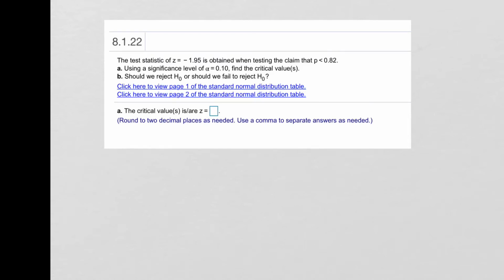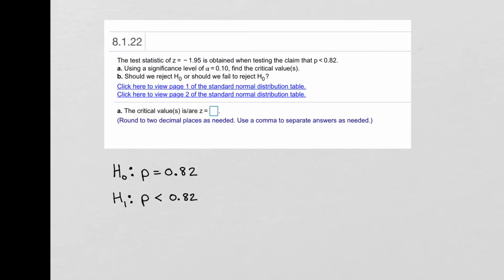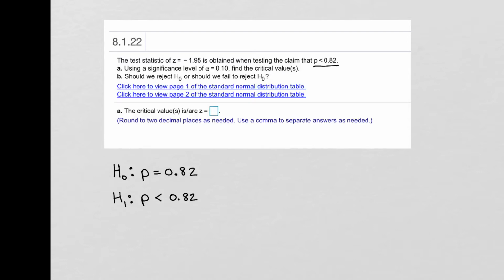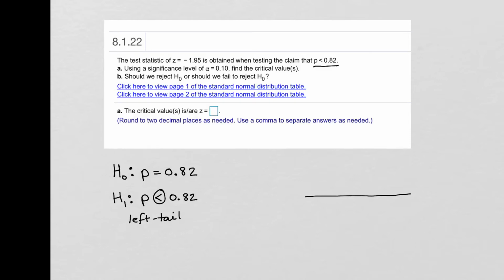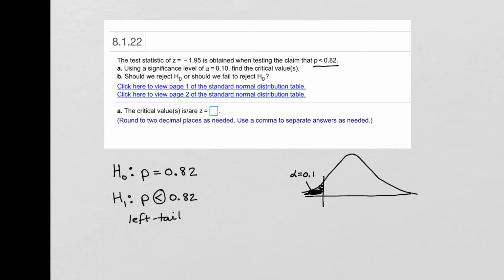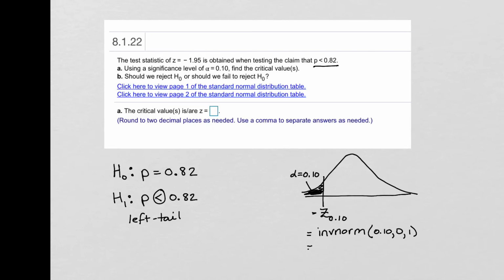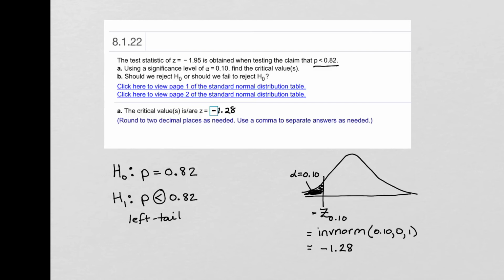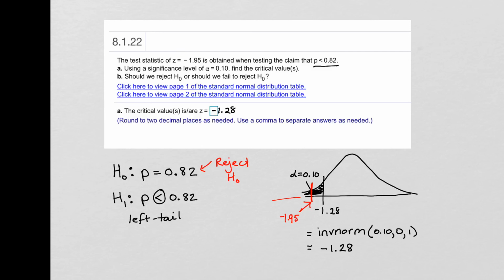8.1 homework - critical value